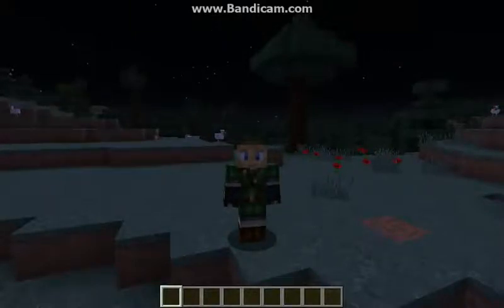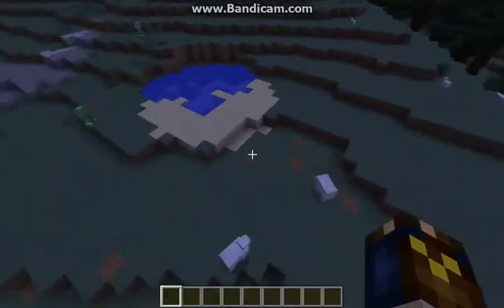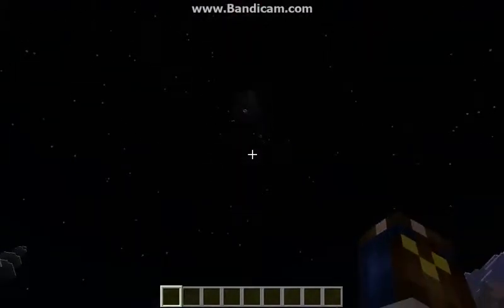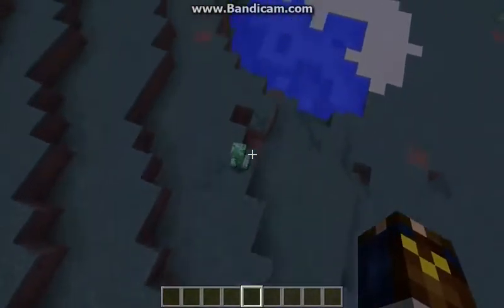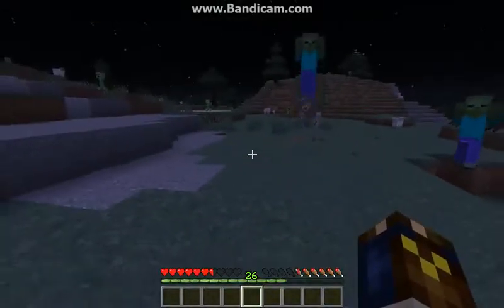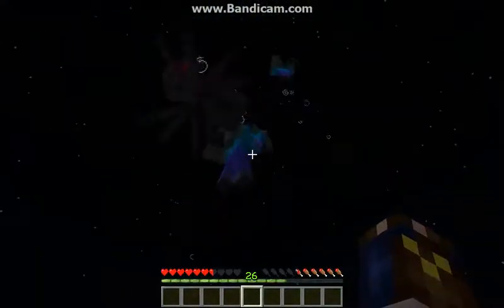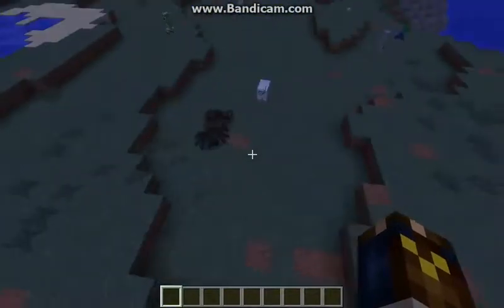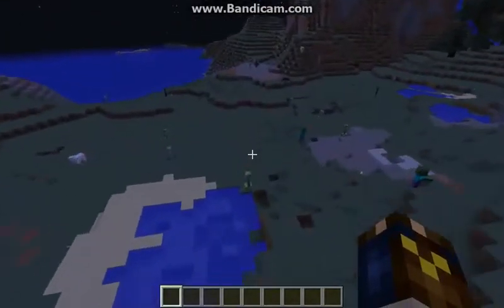How To Levitate Players In Minecraft (1.12)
OPEN DESCRIPTION

-Make sure your in 1.12 release
-Go to saves/data/functions

Welcome to another Function I made for you guys and this Function will allow you to become a Witch thnx to this little Tutorial I made.

Plzz give a thumbs up on this video I will appreciate it. :)